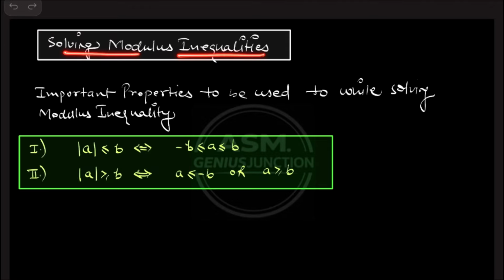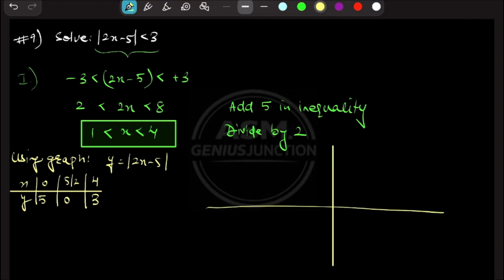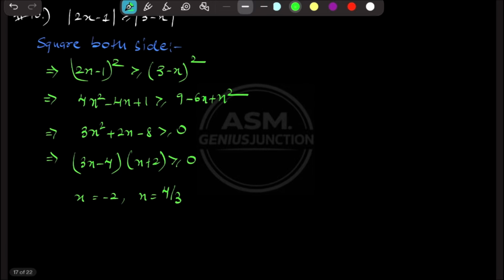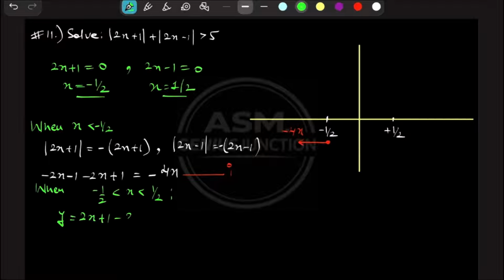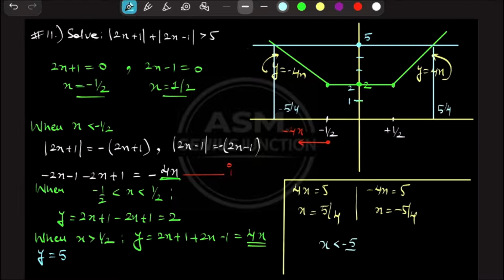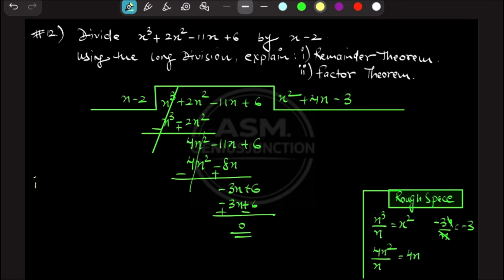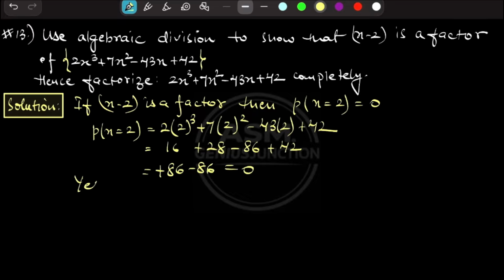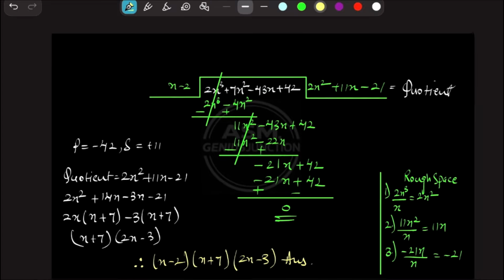Unit 1 Algebra | Part 2 | A Level Mathematics 9709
A Level Mathematics (9709) – Unit 1: Algebra | Part 2.

In this video, we begin the topic of Algebra from A Level Mathematics. The focus is on building a clear understanding of the basic ideas and concepts that form the foundation of this topic. Students will be guided step by step to approach quadratics with clarity and logical reasoning.

This is Part 2 of the Algebra  for A Level Mathematics.